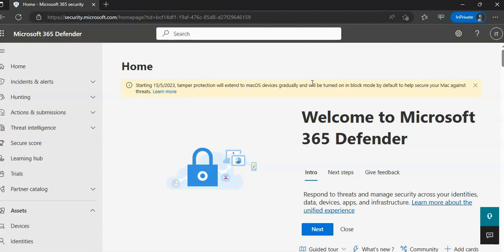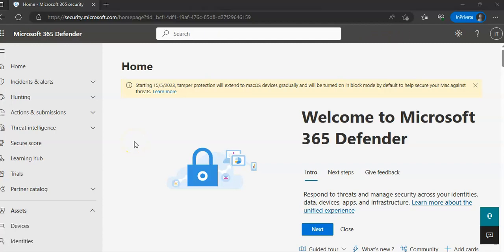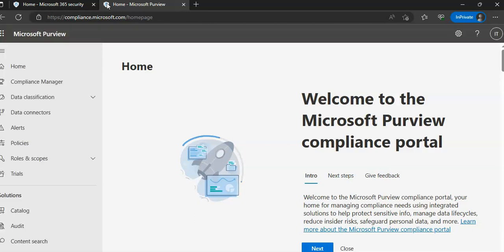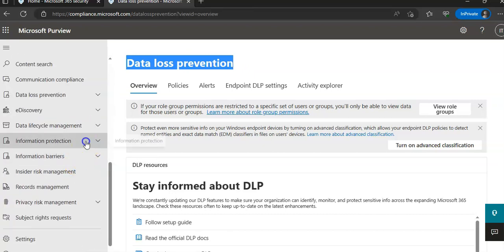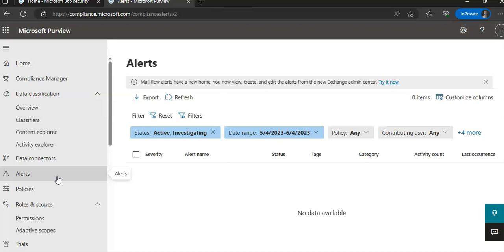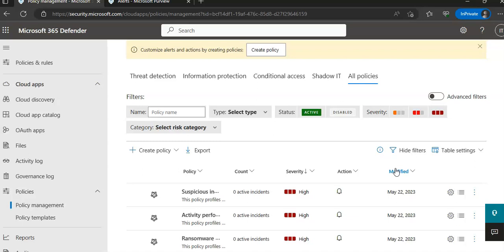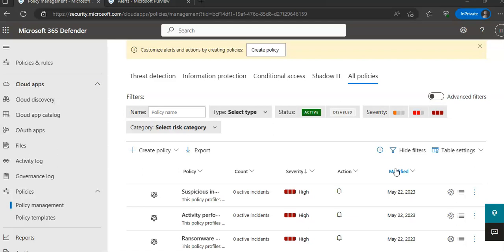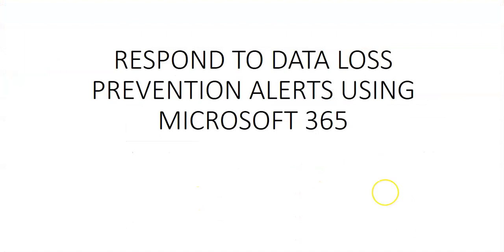RESPOND TO DATA LOSS PREVENTION ALERTS USING MICROSOFT 365